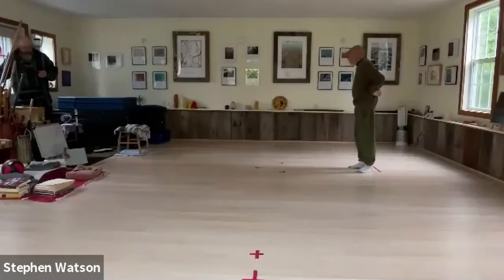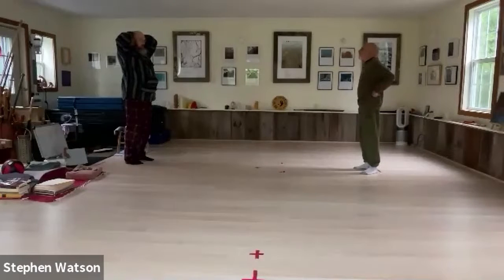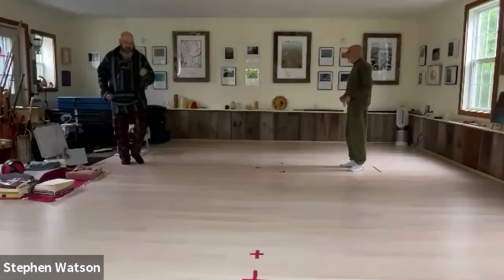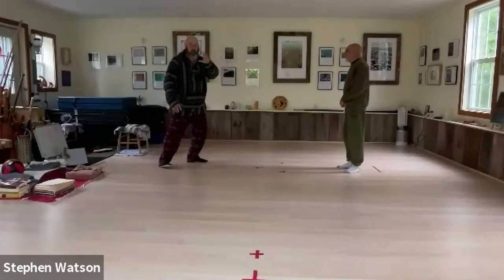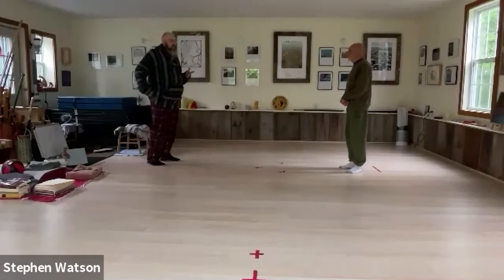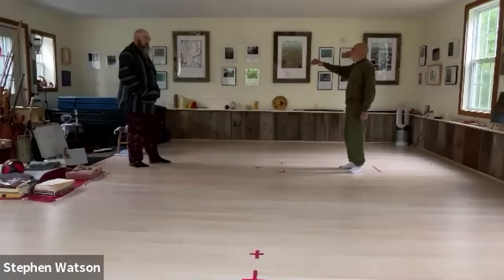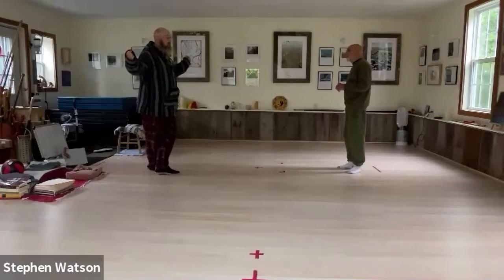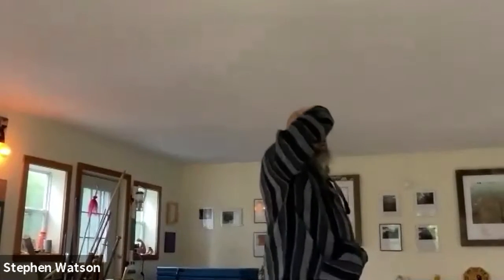Hidden Within - The Chinese Martial Artist’s Plain View Hideaway